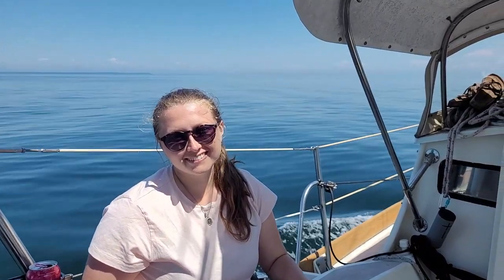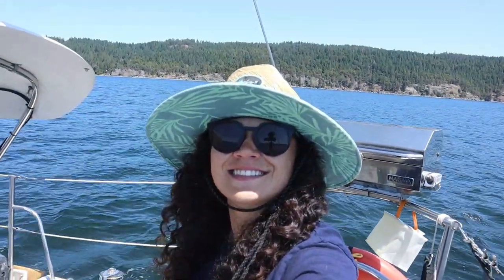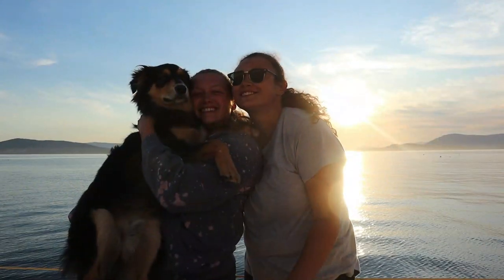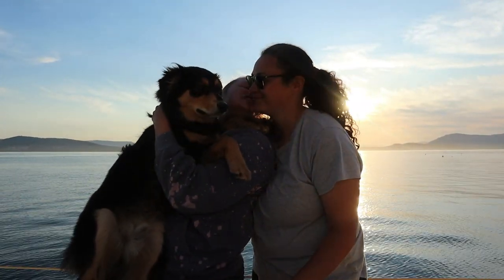Our First Time Away From Home - 2 Girls Learn to Anchor (Sappho At Sea, S2 Ep. 1)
Here we take you along for the ride of our first ever overnight trip and anchorage. Often called a "shakedown cruise" its where you essentially figure out all the things you have forgotten, or that don't work, to prepare for longer trips - we did this on a smaller scale, bouncing around the Gulf Islands. I'm amazed how much faster Sappho is under power - we can motor places at twice the speed or more, that Ruckus did. This is also the first time in almost a year that Kailey and I have tried cruising and anchoring, now in a much larger boat, with an all chain rode and a manual windlass. Always something to learn out here!